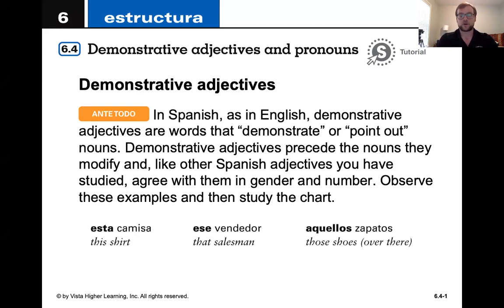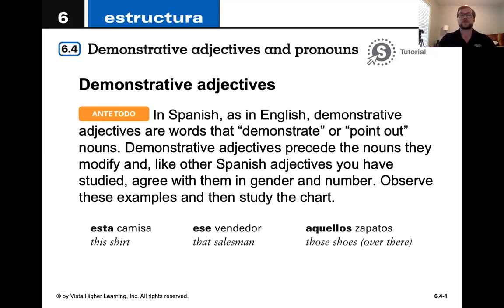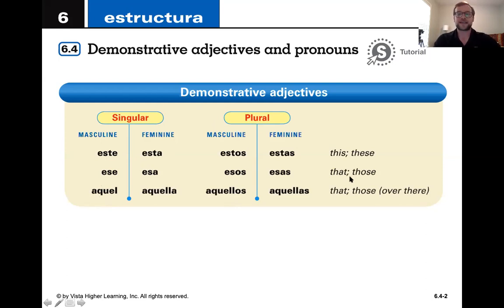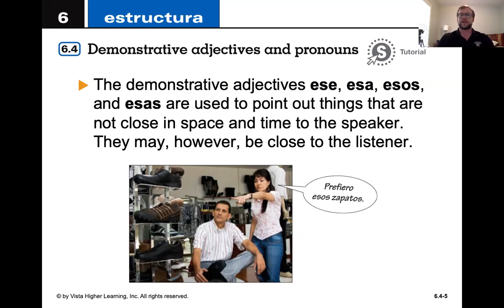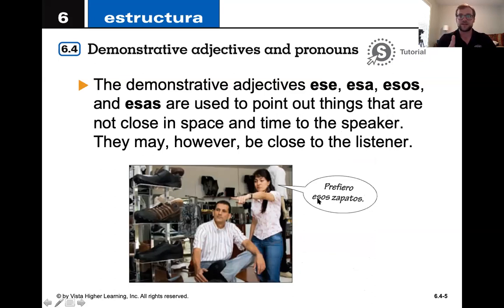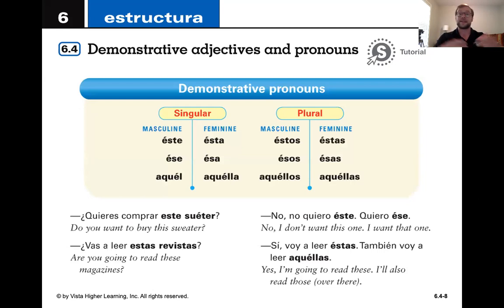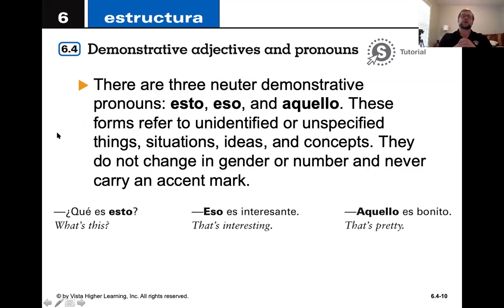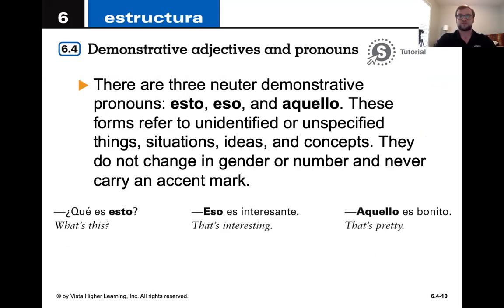6.4 Demonstrative adjectives